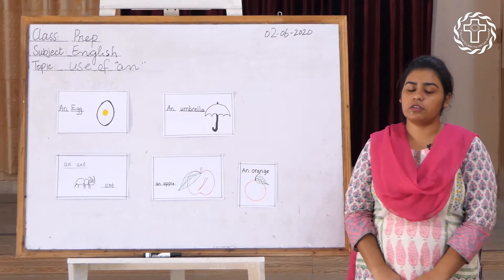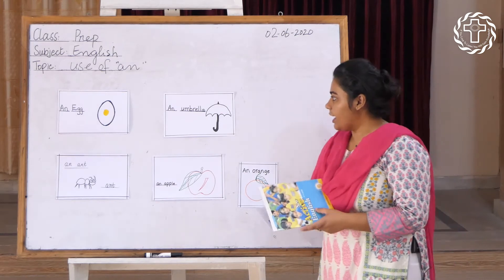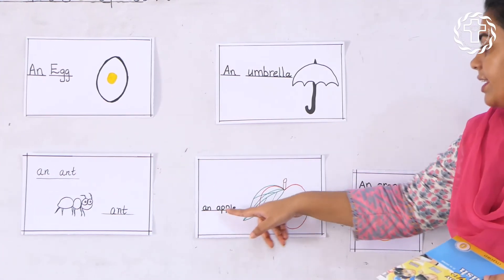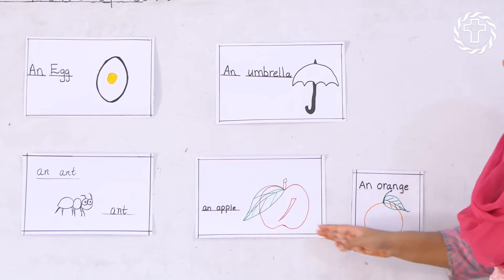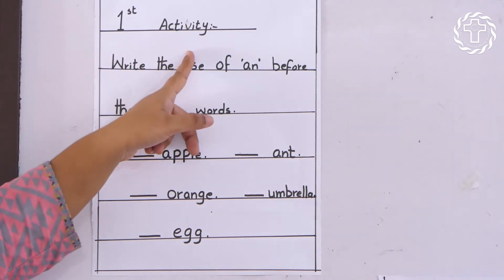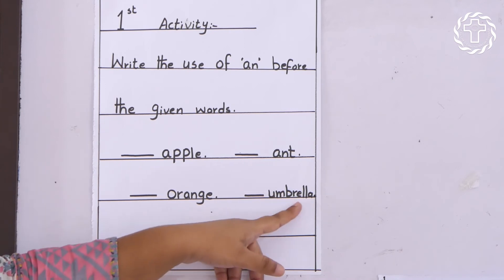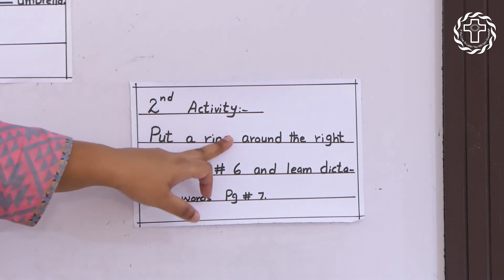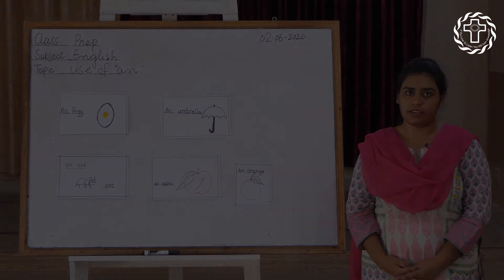Class: Prep | Subject: English | Topic: Use of “an”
Class: Prep
Subject: English
Topic: Use of “an”
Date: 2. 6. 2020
St. Teresa's Convent School, Peco Road Kot Lakhpat Lahore